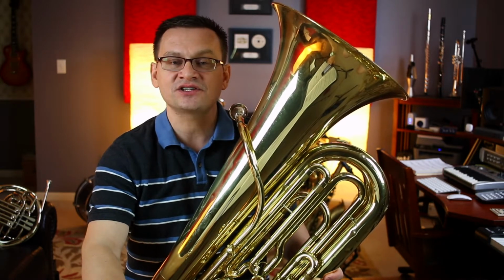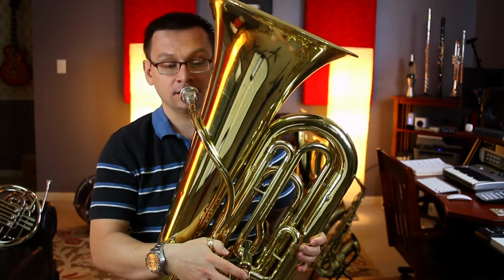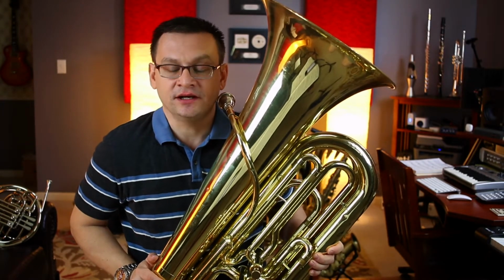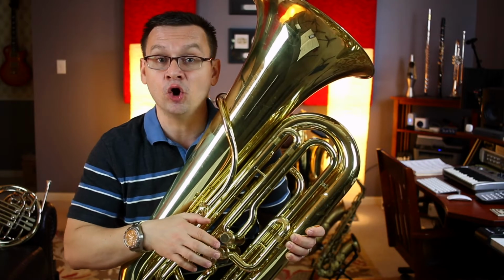Tuba Accent Book 2 Page 8